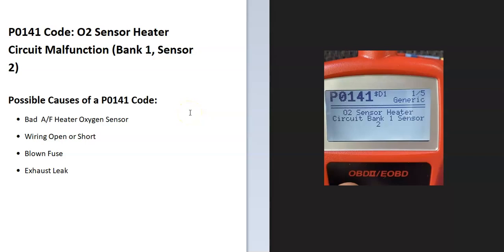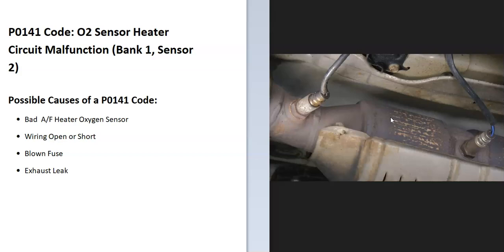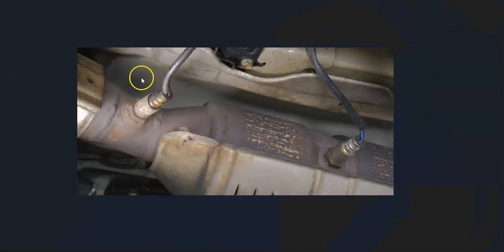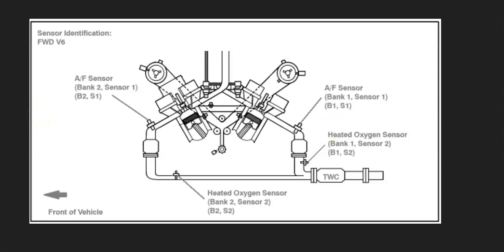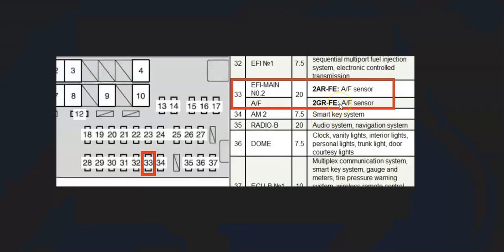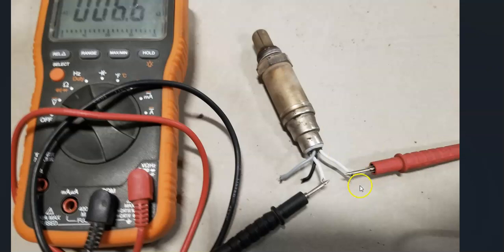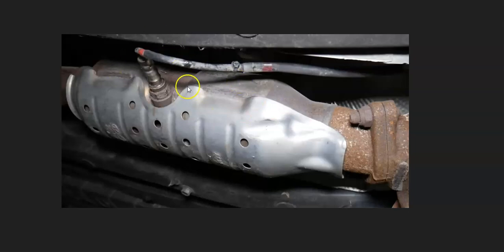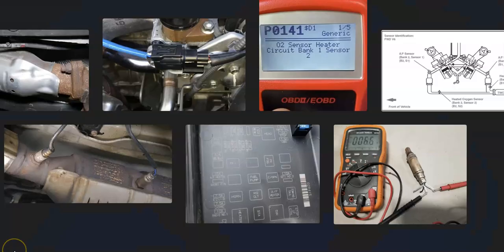Causes and Fixes P0141 Code: O2 Sensor Heater Circuit Malfunction (Bank 1, Sensor 2)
How to fix a P0141 engine code: O2 Sensor Heater Circuit Malfunction (Bank 1, Sensor 2)
How To Test Oxygen Sensor Heater Element Video:

Possible Causes of a Honda P0141 Code:
Bad A/F Heater Oxygen Sensor
Wiring Open or Short
Blown Fuse
Exhaust Leak